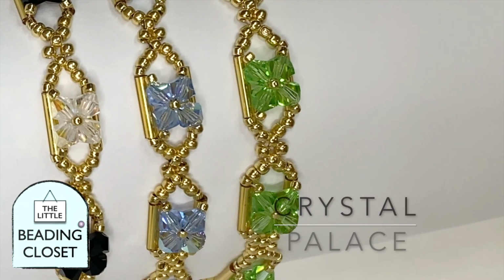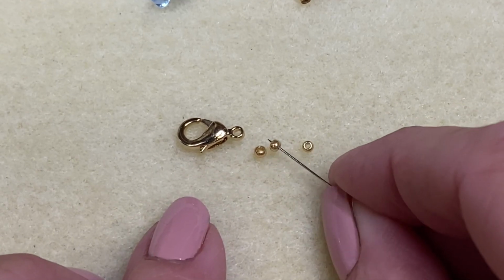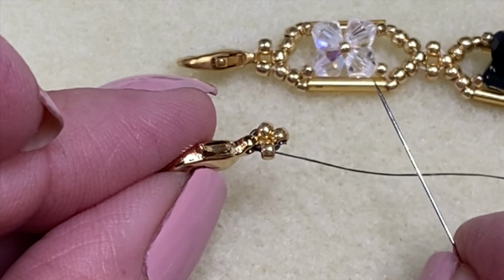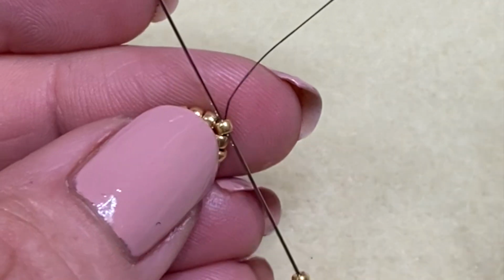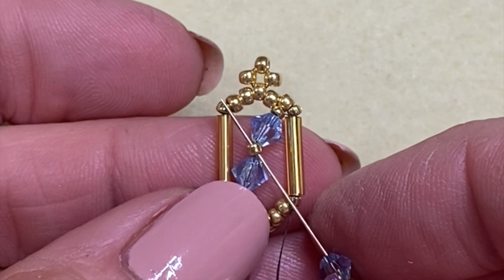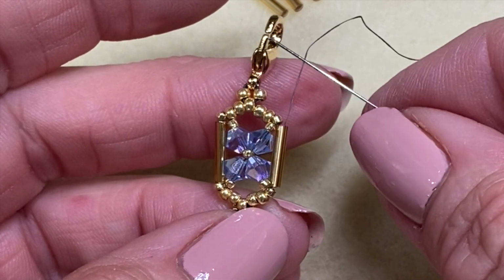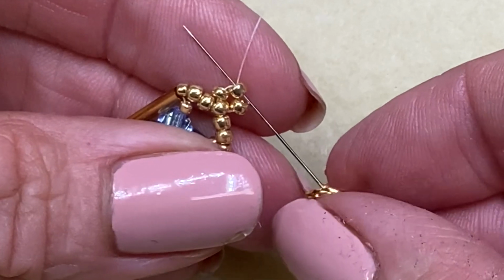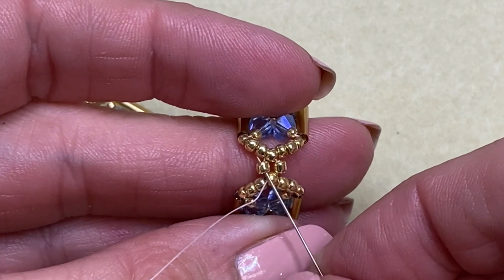CRYSTAL PALACE Beading Tutorial / Beaded Bracelets with crystals, seed beads & bugle beads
These sparkly beaded bracelets are quick and easy to make, and a perfect excuse to use your favorite 4mm bicone crystals. You can make the entire bracelet one color or choose different colors for each segment, just have fun and enjoy. My Bugle beads were just sitting on the shelf waiting to be used, they were so enjoyable to work with and really helped frame in the crystals Giving this bracelet an appearance of windows; maybe the windows of a palace...
Your beading friend,
Sherry

AMAZON STOREFRONT

BEADS USED
TOHO seed beads size 15 galvanized starlight PF 557
TOHO seed beads size 11 gold
TOHO bugle beads Dark topaz Silver lined matte 3T22CF #3 9mm
Presioca 4mm bicone crystals
- Light sapphire AB
- Crystal AB
- Peridot
- Jet
Lobster claw clasp
6mm ring
Size 12 beading needle
Fireline

VIDEO NAVIGATION
0:00 Beaded Crystal Bracelets
0:14 Beaded Bracelet Supplies
0:46 Starting Braclet with Clasp
1:49 Beaded Framework
3:24 Adding Crystals to bracelet
5:18 Attaching Clasp Ring
5:44 Have a Beautiful Day

Mailing address:
The Little Beading Closet
Pawleys Island, SC 29585